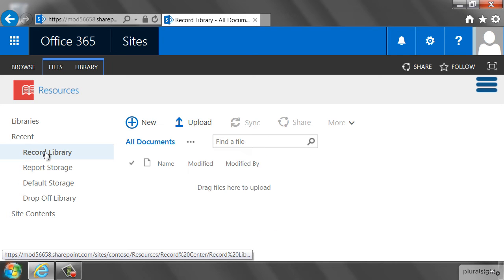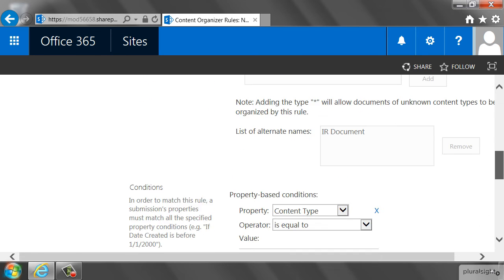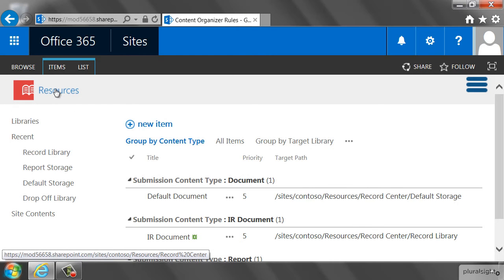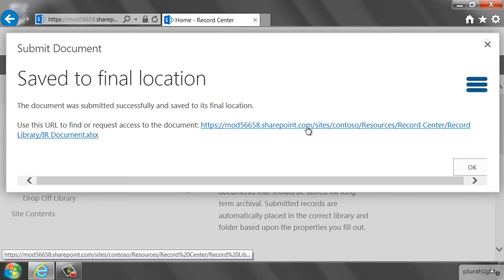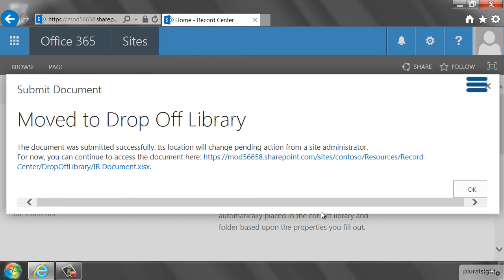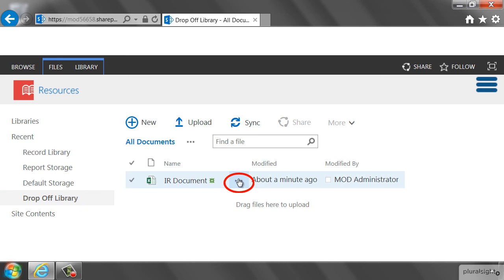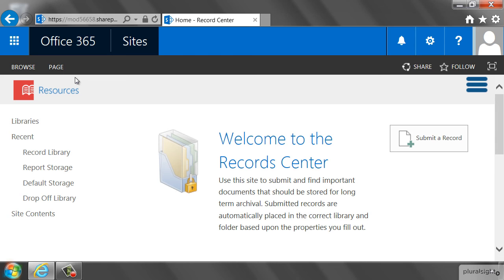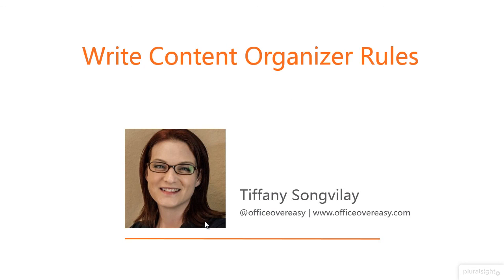How to create a content organizer rule - SharePoint 2013 Office 365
This short, instructional video shows you how to create a content organizer rule in SharePoint. These instructions work for both on premises and in the cloud. While recorded using SharePoint 2013 screens, the steps are the same for SharePoint 2010. Content organizer rules are use within Record Center to route documents to the correct folder. This can be used merely as an organizational feature or if using folder based retention, it will ensure that records are retained correctly without the user needing to know the retention period. Content organizer rules allow you to route documents based on content type.